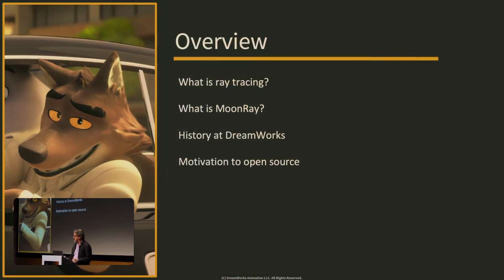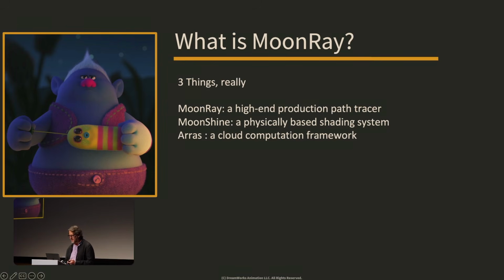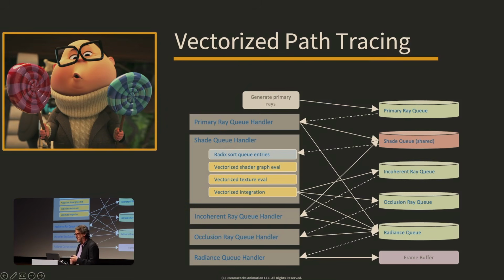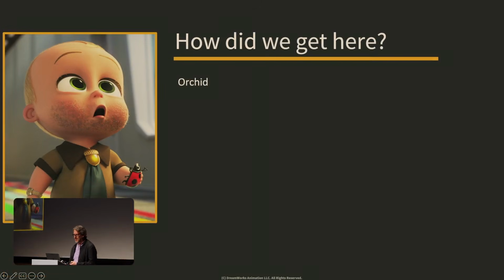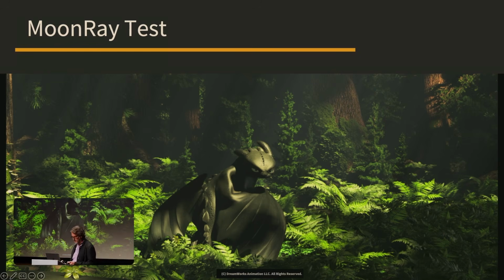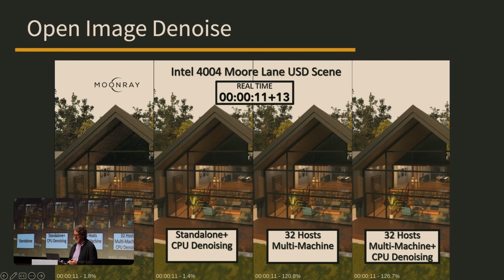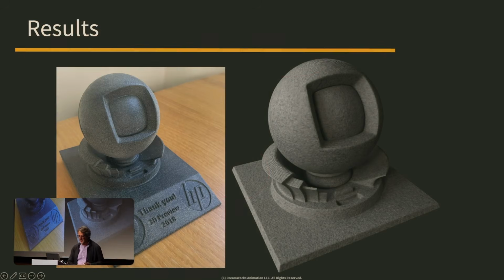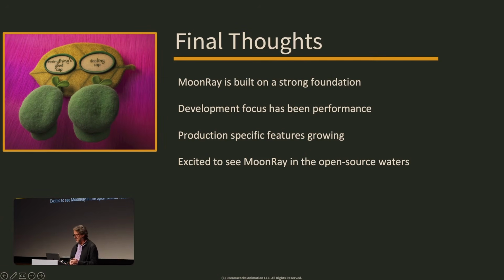MoonRay: journey of DreamWorks Animation's production path tracer, from origins to Open Source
MoonRay: journey of DreamWorks Animation's production path tracer, from origins to Open Source by Randy Packer

MoonRay is DreamWorks Animation's recently open-sourced production rendering engine, used to create memorable imagery from movies such as How to Train Your Dragon: The Hidden World, The Bad Guys, Puss in Boots: The Last Wish, the upcoming Trolls Band Together and future titles.

We’ll talk about MoonRay’s origins as an experiment and its foundation for rendering-as-a-service in animated and non-animated content, stylized and photoreal, to its current use as the core production renderer for the feature film studio pipeline at DreamWorks Animation.

After diving into MoonRay’s use at the studio, we’ll continue along the path to open-sourcing MoonRay, the goals and challenges to launch that, what it means for DreamWorks, and where we see the potential for the open source community to embrace it and its future in animation, vfx, simulation, visualization, and more.